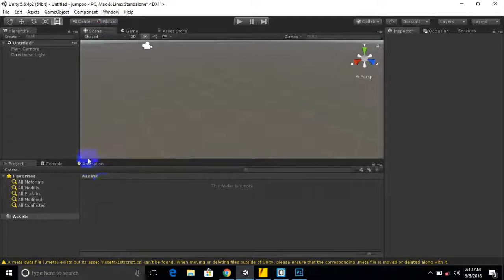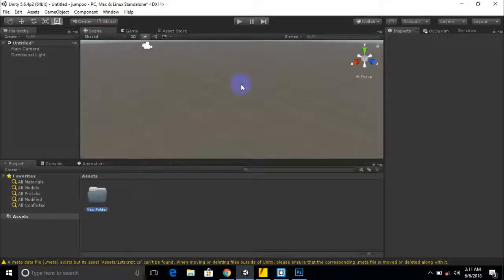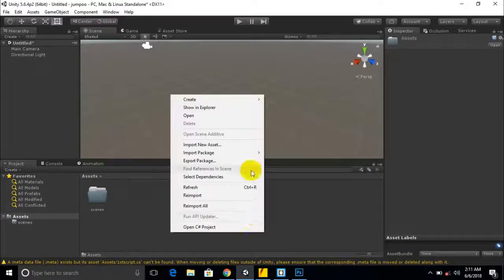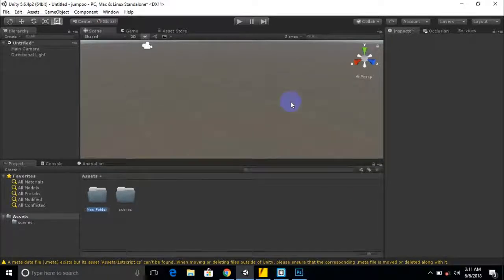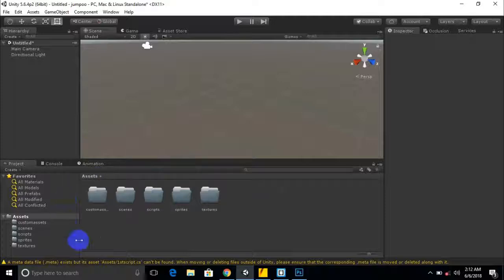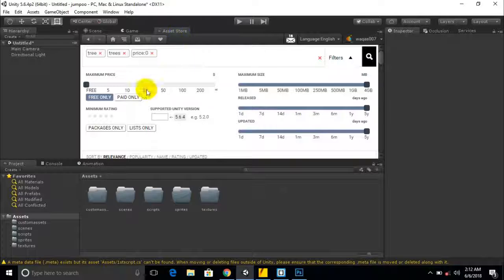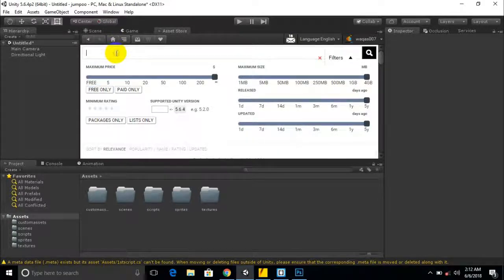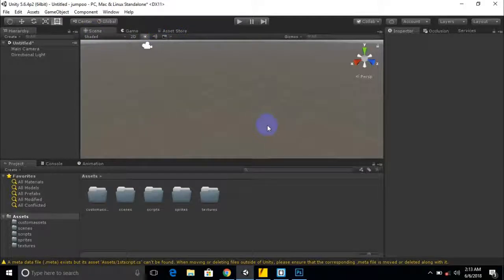Part 03 - Setting Up The Unity Project - Standard Assets | Game Development From Scratch To Guru